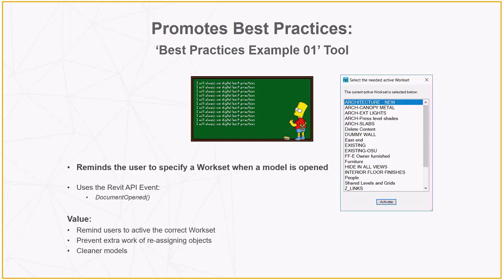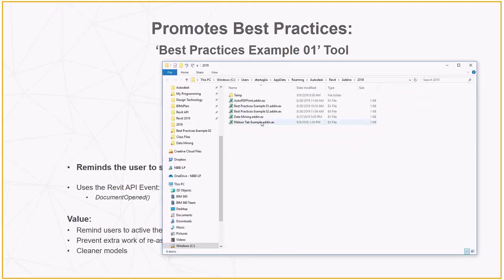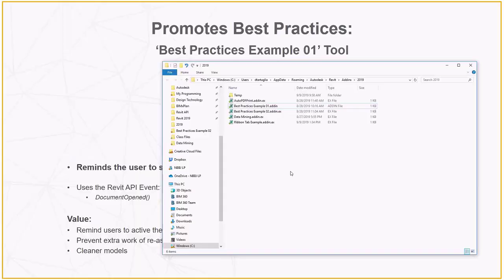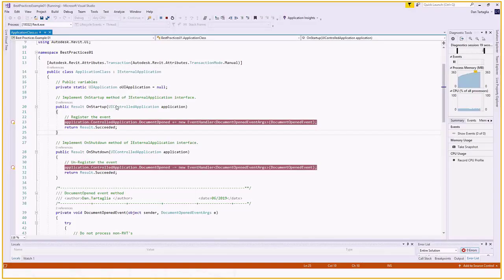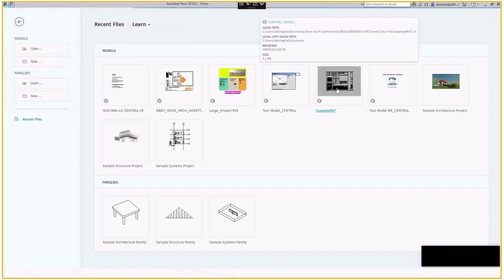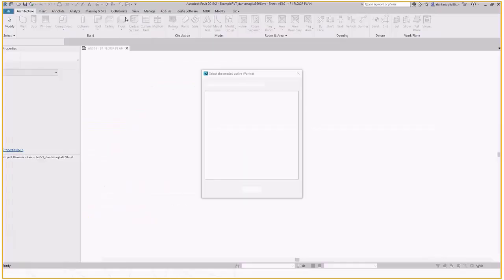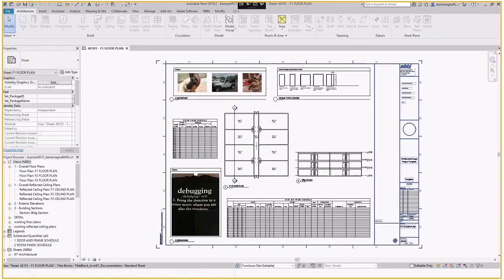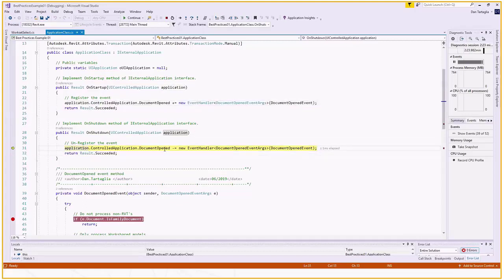COBUG Presentation - Revit API Events Part 2